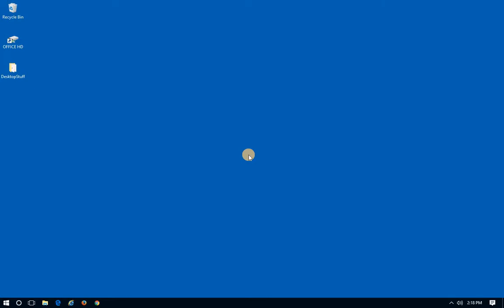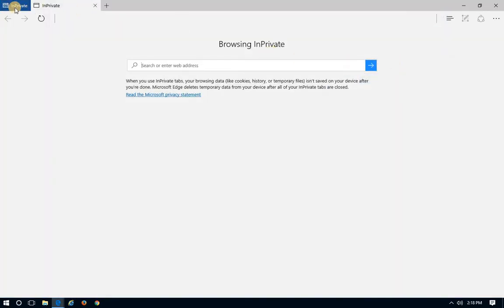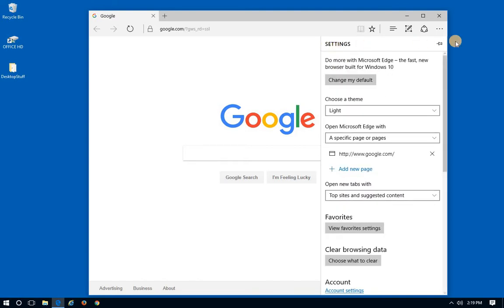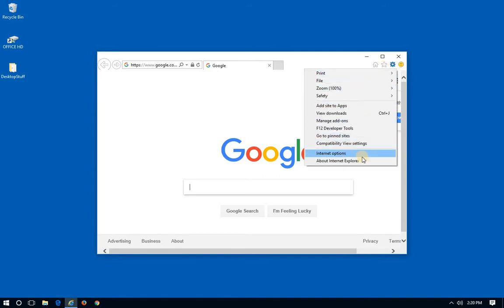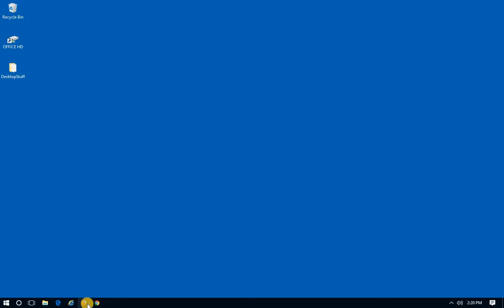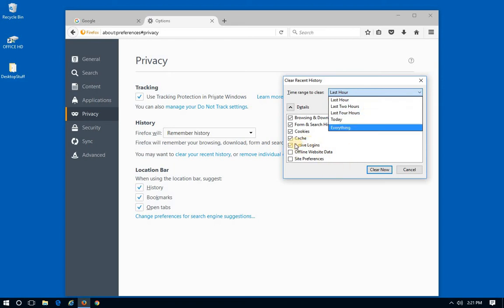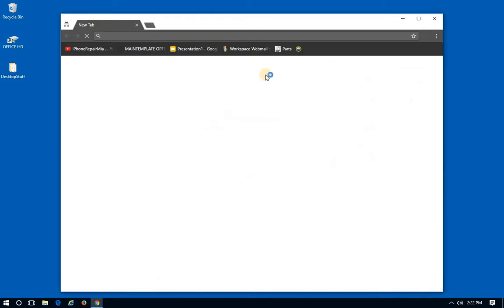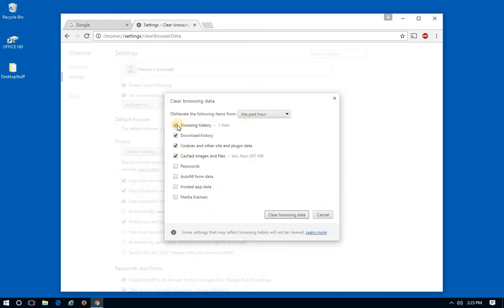How To: Clear History and use Private Mode in Windows 7, 8, or 10 on IE, Edge, FIreFox and Chrome